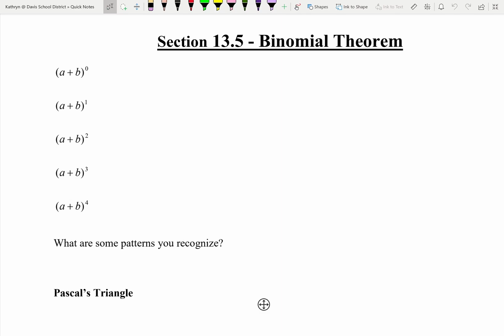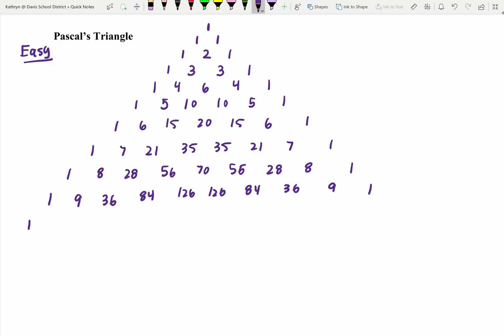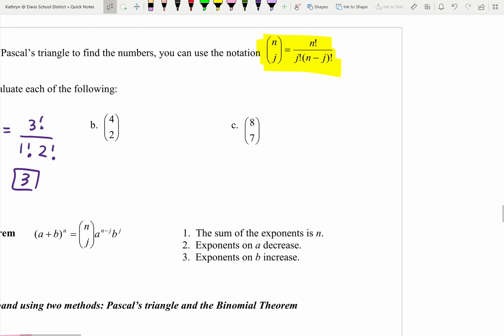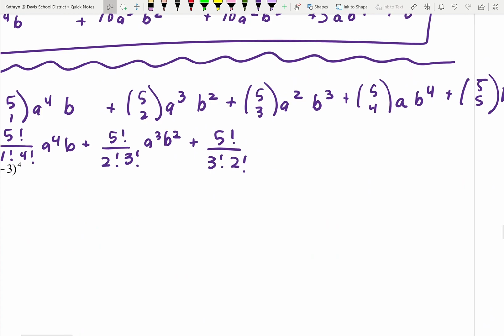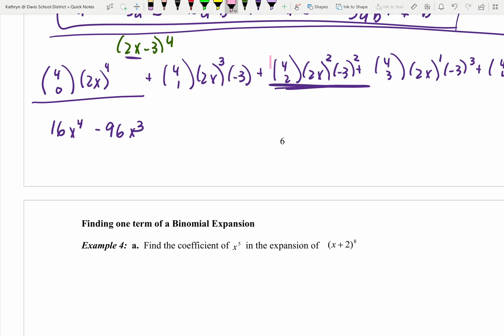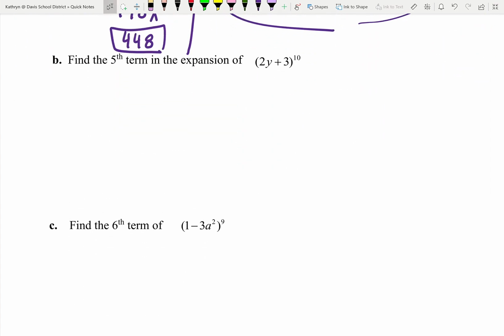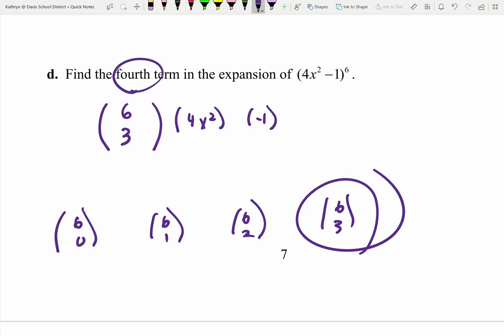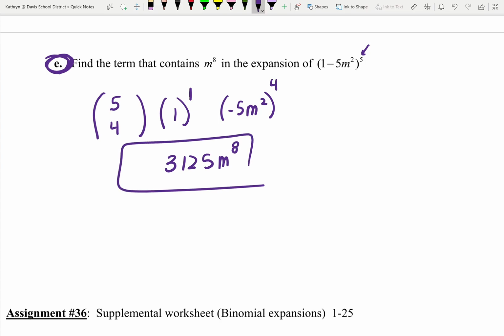Math 1050 Lesson 13 5 Spring 2019